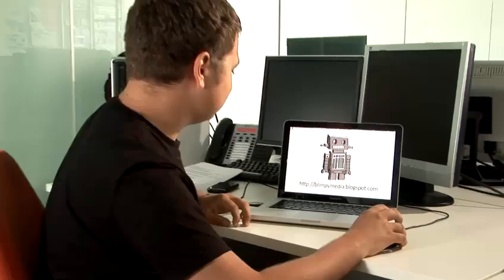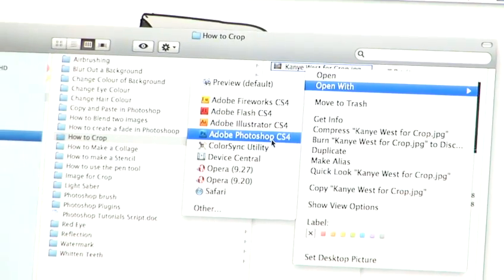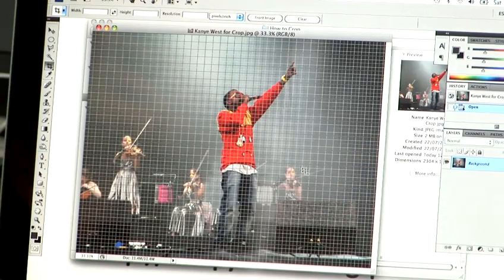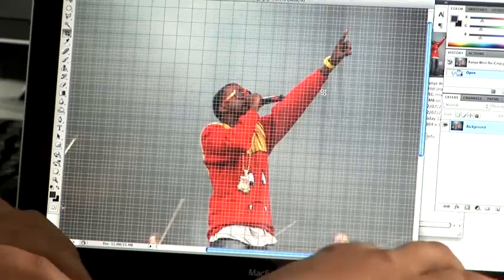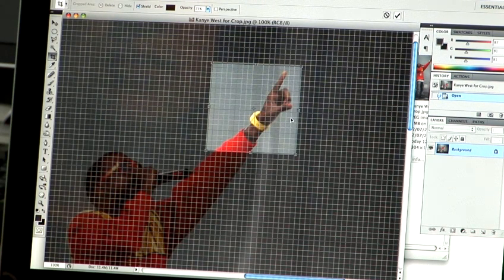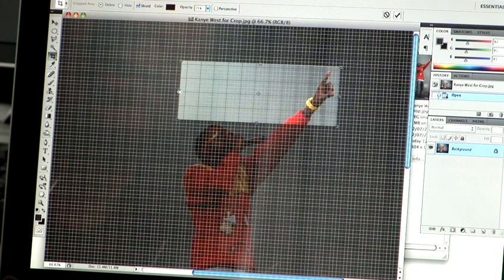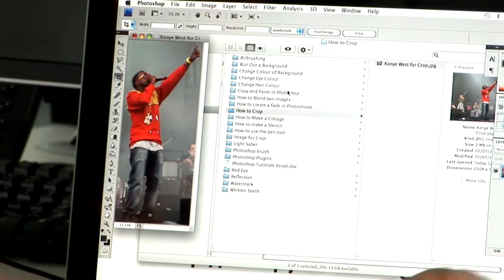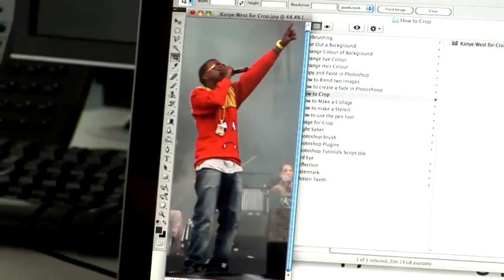How To Crop In Photoshop Easily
Watch How To Crop In Photoshop Easily from the world's leading how to specialist. This instructional video will give you step-by-step instructions to make sure you get good at photoshop.